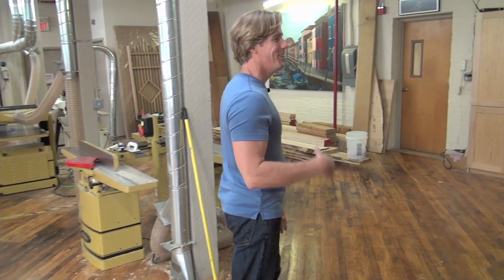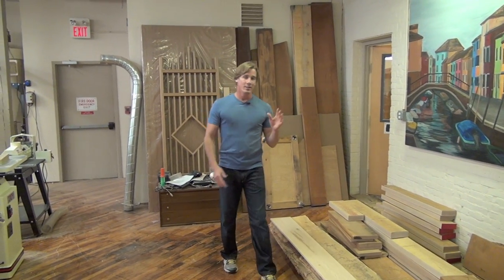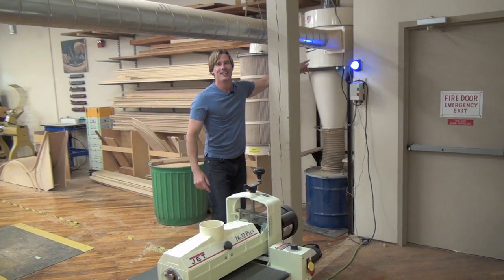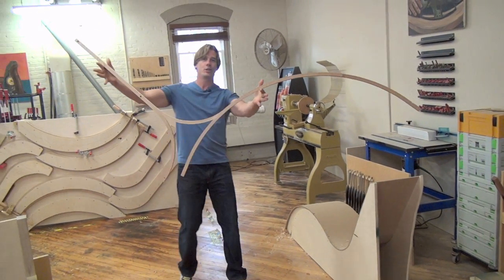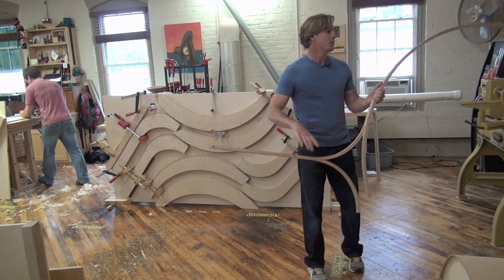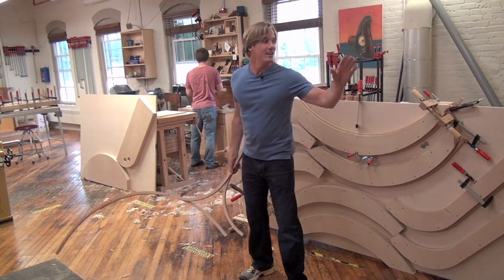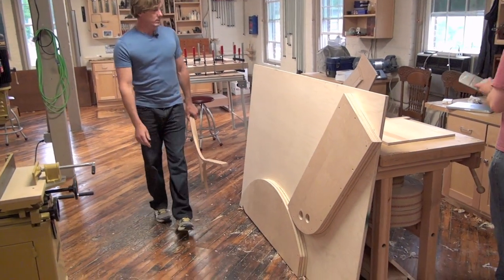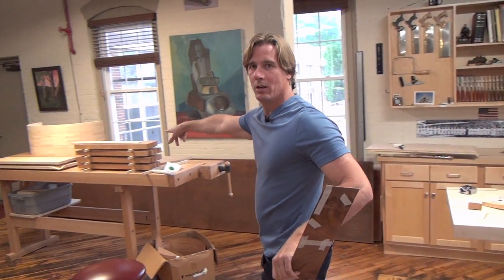Tommy Mac's Dream Shop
Tommy Mac gives us a tour of the "Rough Cut" studio shop.